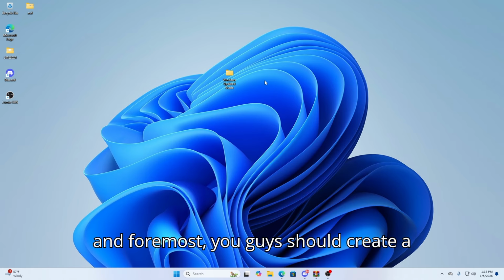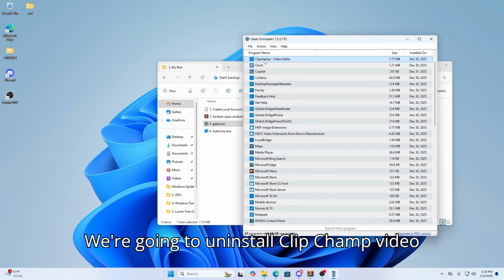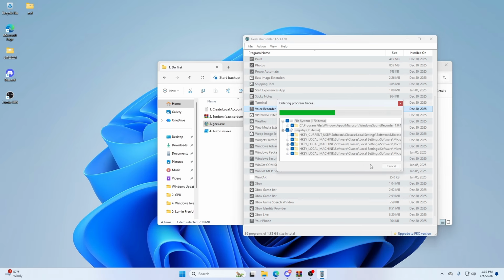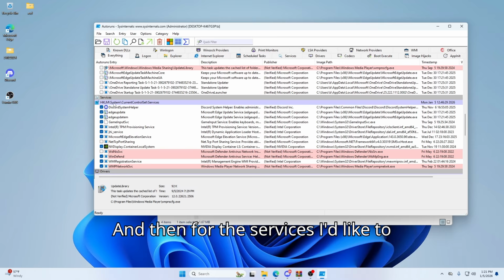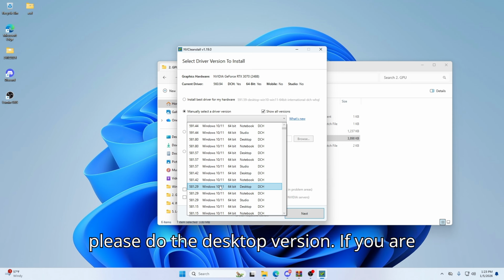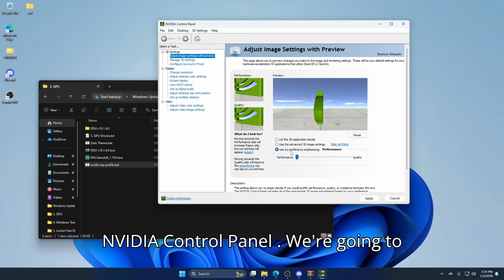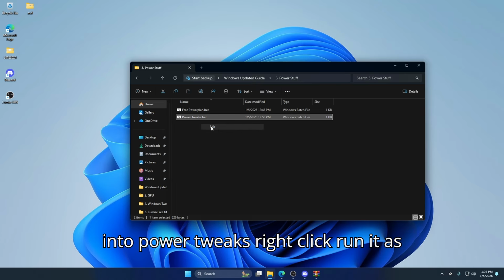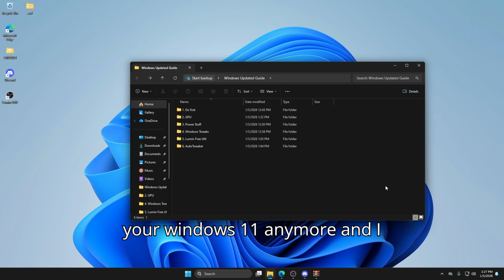The *ONLY* Windows Tweaking Guide You Will Ever Need! (UPDATED FOR HIGH FPS AND LOW DELAY)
0:00 Intro
1:03 Local Account
1:21 Debloating
4:00 AutoRuns
4:47 DDU
5:18 Nvidia Driver Install
6:31 Nip Profile
6:44 Nvidia Control Panel
7:51 Powerplan + Settings
8:24 Windows Tweaks
9:03 Tweaks Done
9:12 Lumin Free Utility
9:27 Lumin AutoTweaker
9:50 Outro